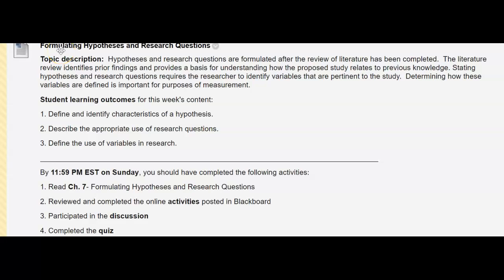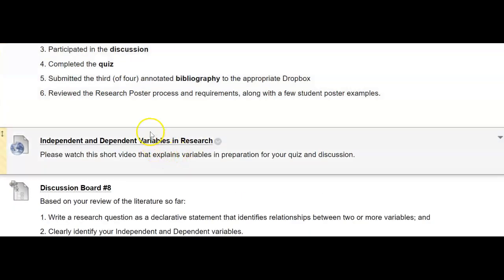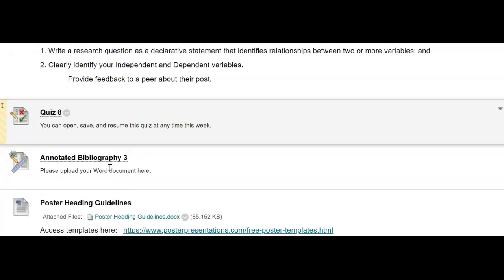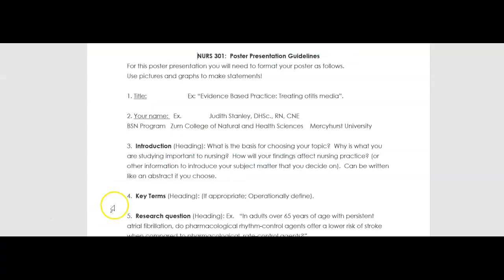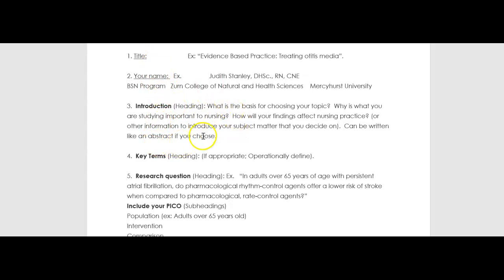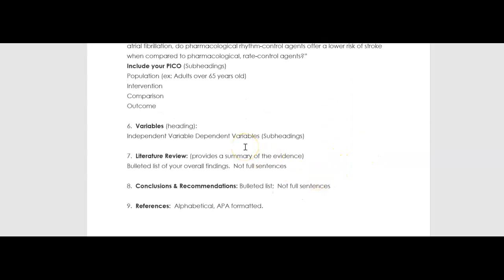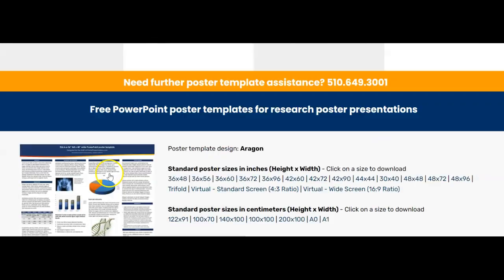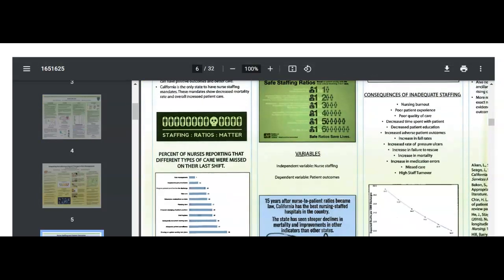NURS 301 LU #8